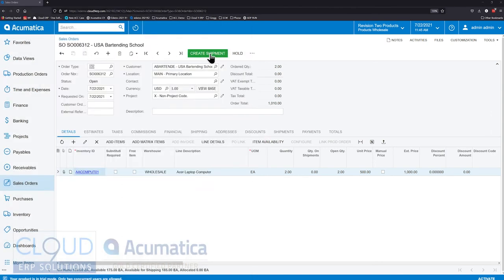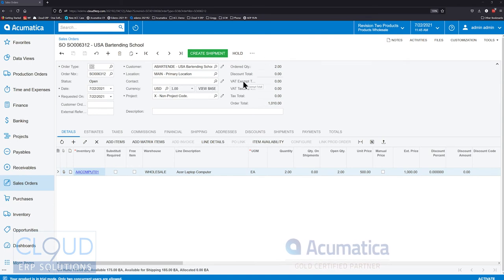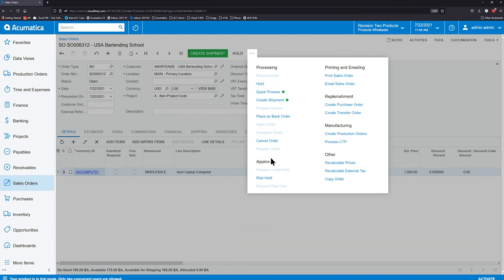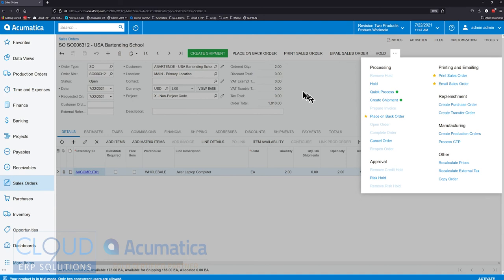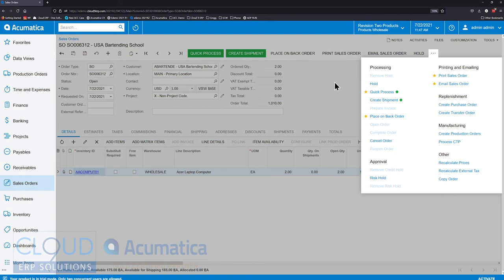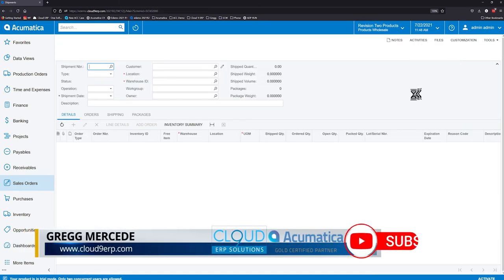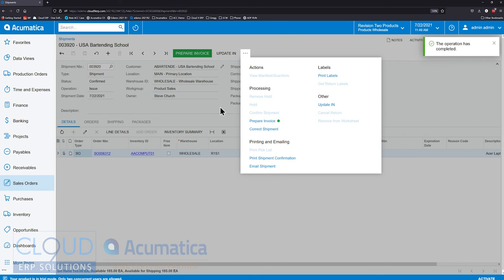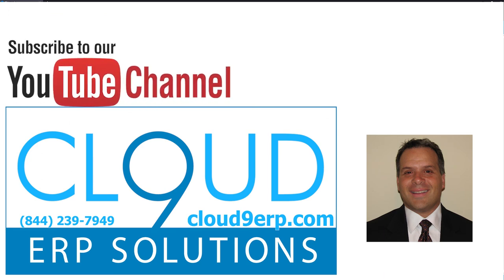Acumatica 2021 R2 - Document Navigation Menus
New to 2021 R2 Acumatica now allows users to customize their actions and report menu experience.  Configure your document with a clean menu look, or add the favorite items you want as a button,